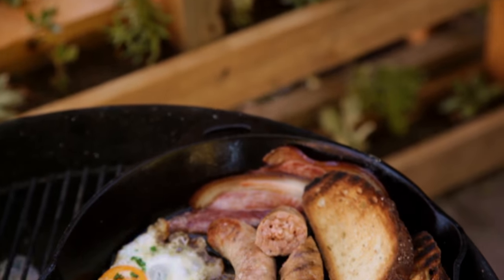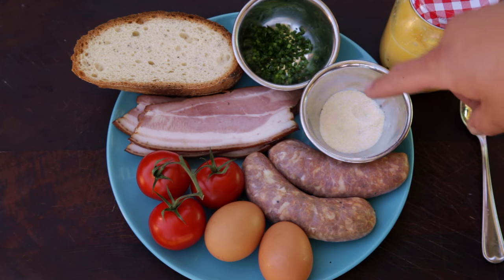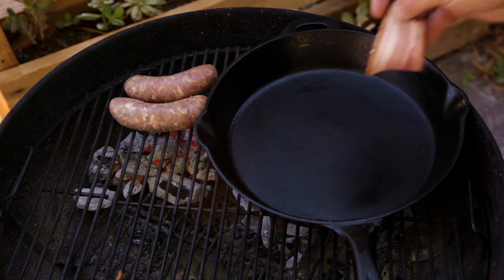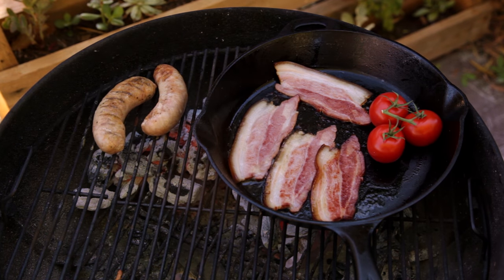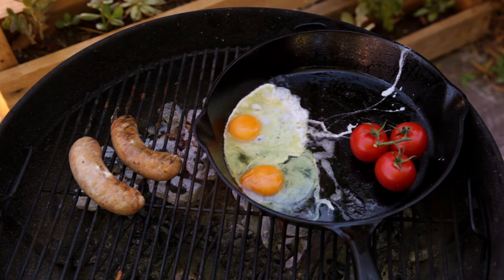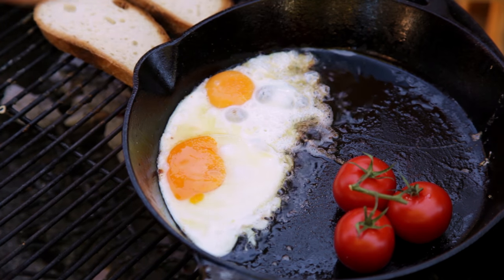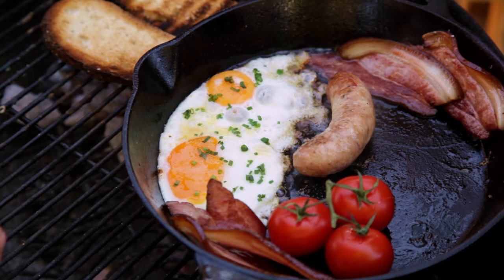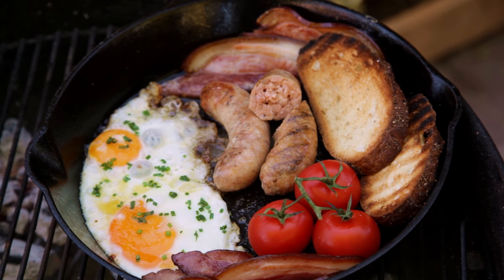How to Cook a Cast Iron Breakfast Skillet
In this episode, we are going to cook a Cast Iron Breakfast Skillet!